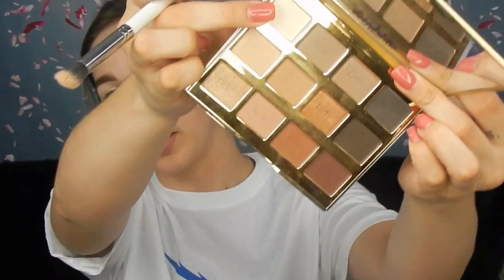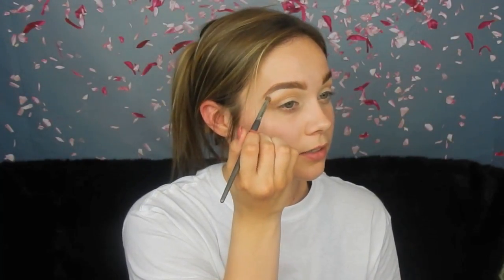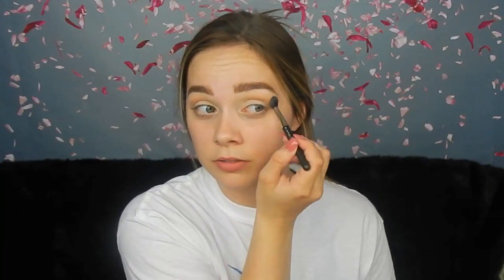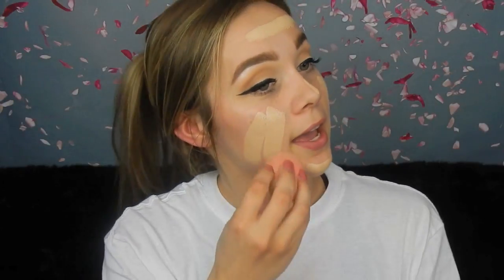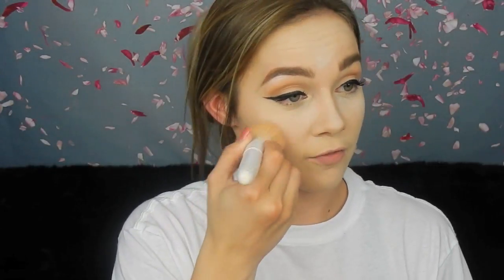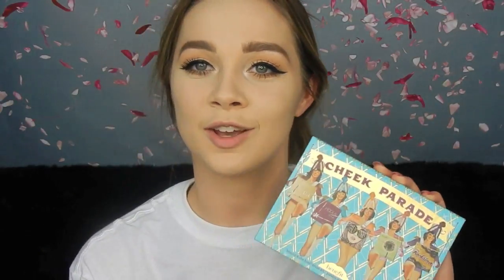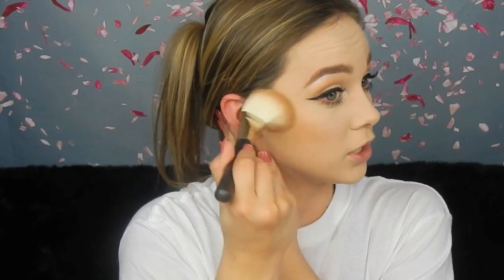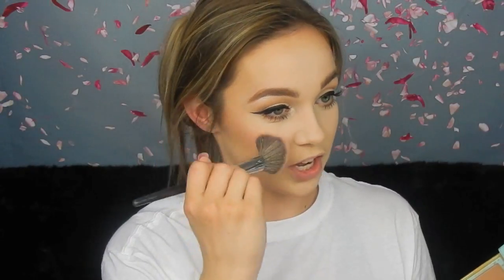My Easy Go To Makeup Look for College | Sydney Lee